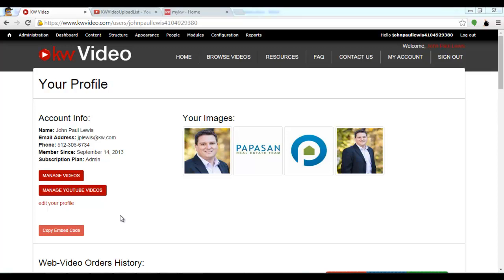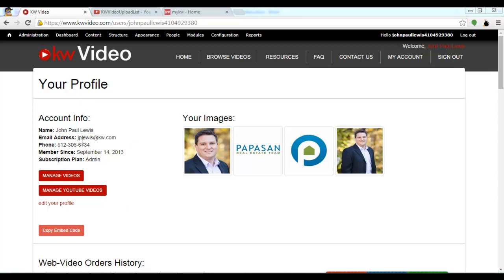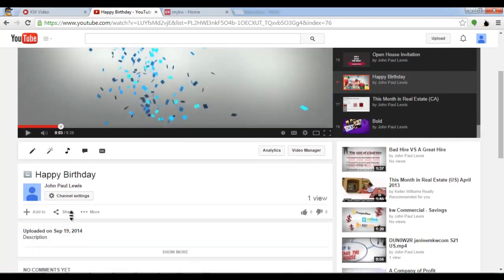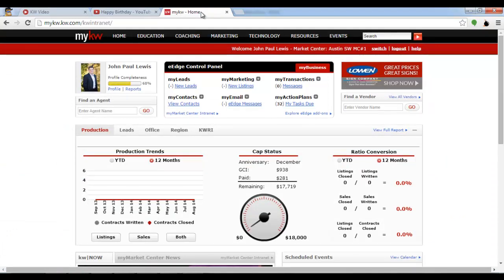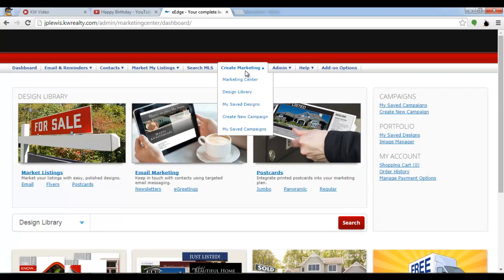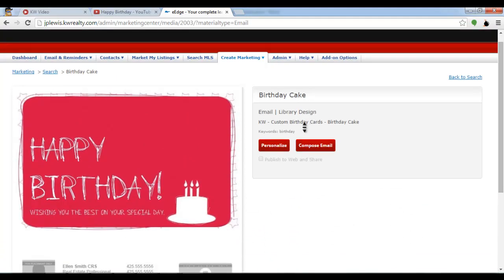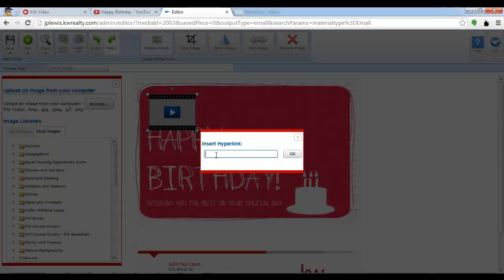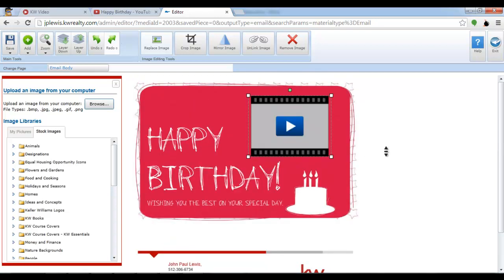How to put video in drip campaign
Learn how to add your kwvideos into your drip campaigns.